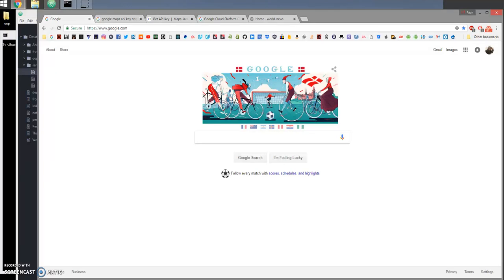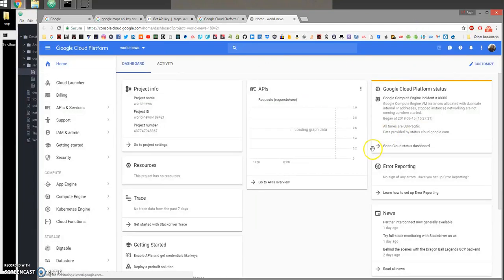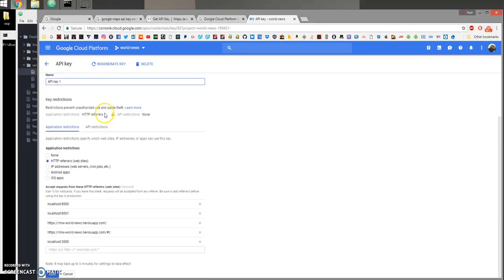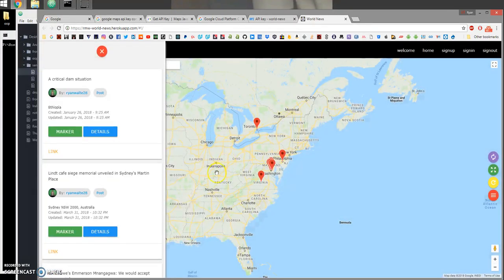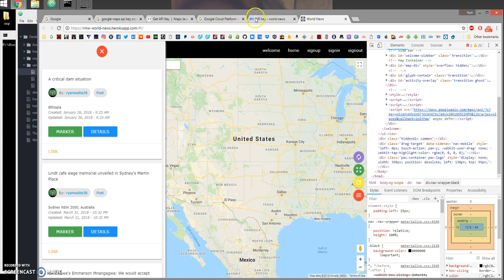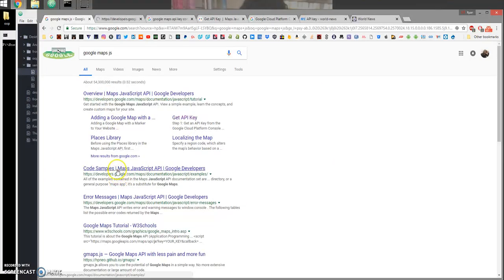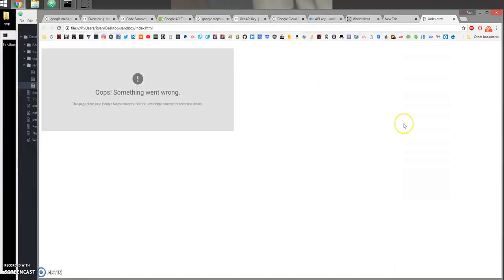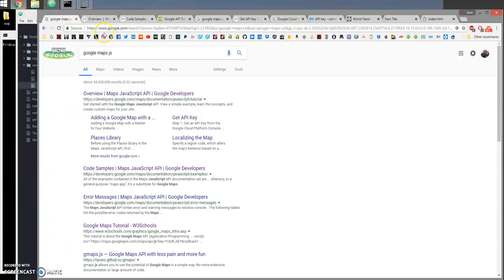Code Concepts: Configuring Google Maps API Key using Google's Cloud Platform Console